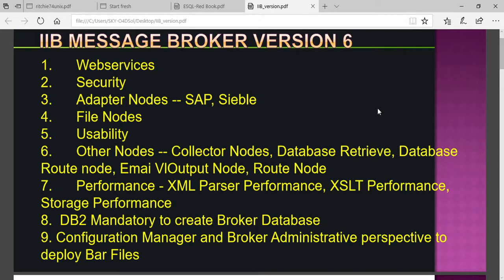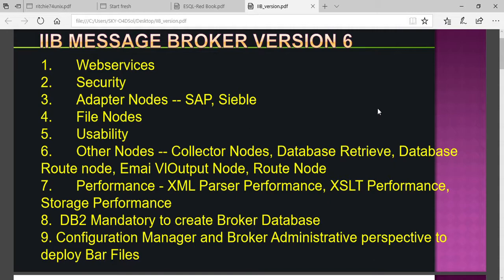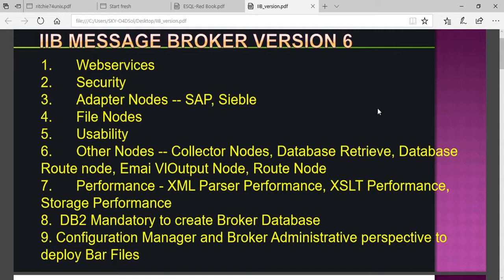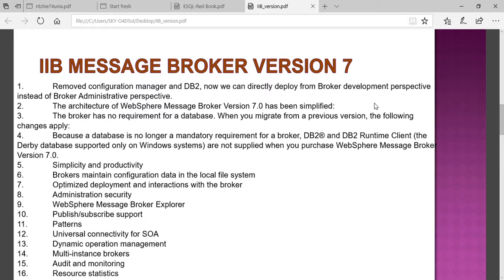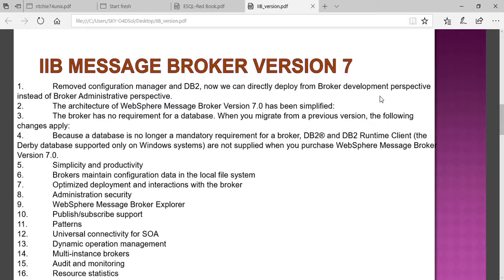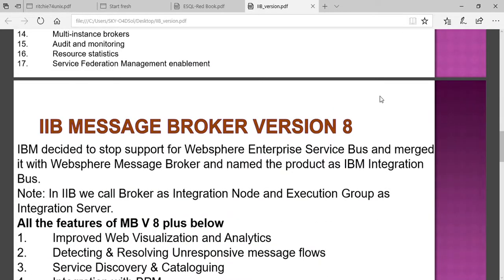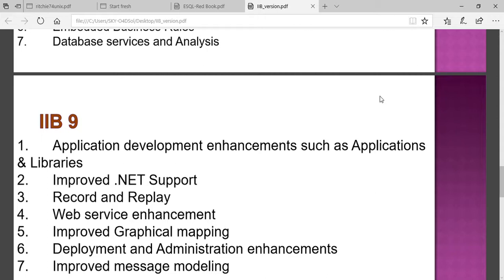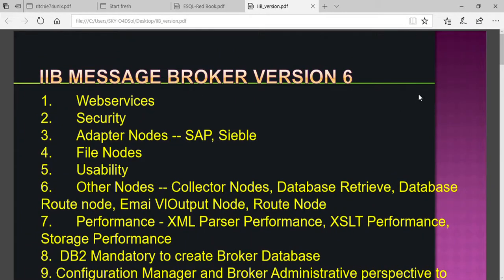IBM Integration Bus with dwarka education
IBM Integration Bus is IBM's integration broker , explain difference between versions.